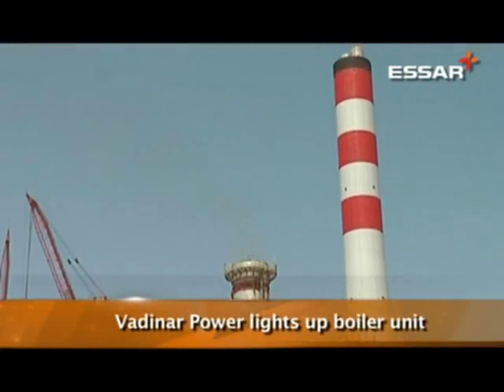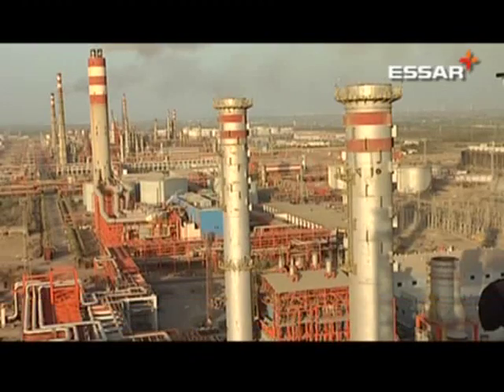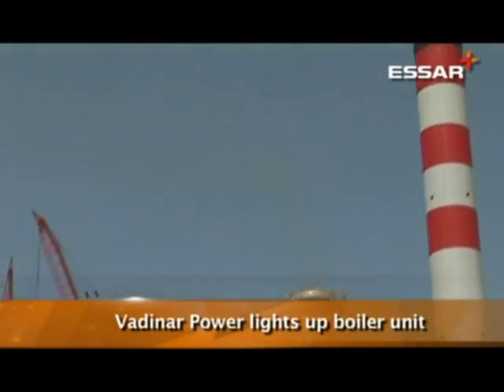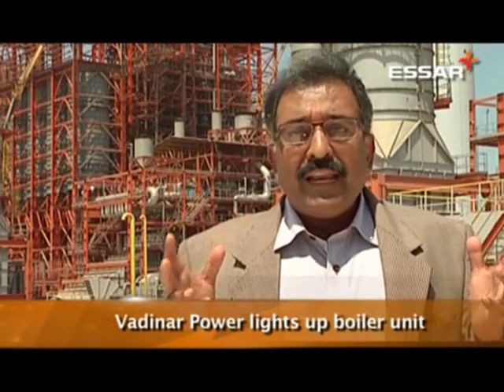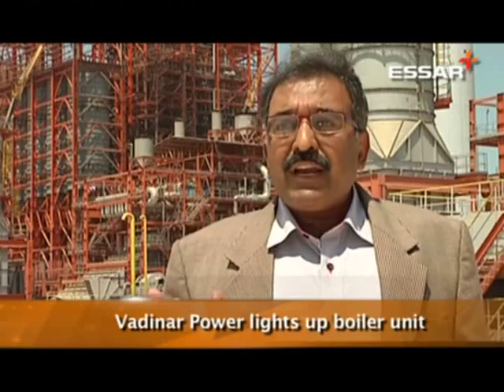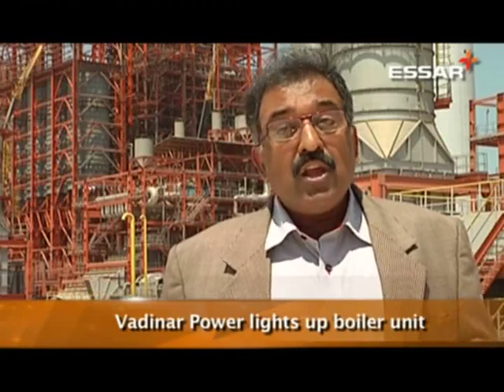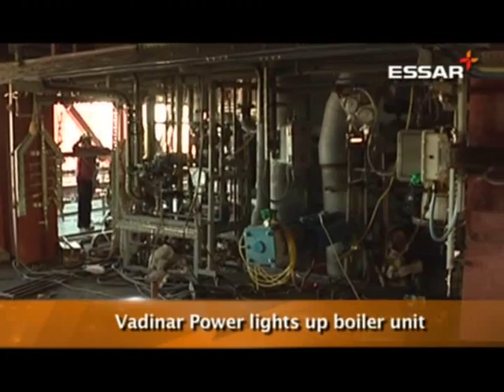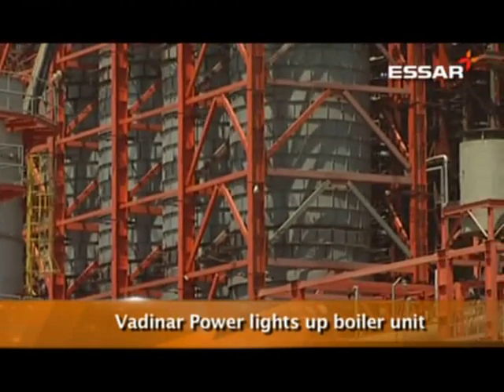Vadinar Power, lights its first boiler unit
The project will ensure steady steam and water supply for the Vadinar refinery, Gujarat. The plant functions on a coal based technology, a first of its kind.